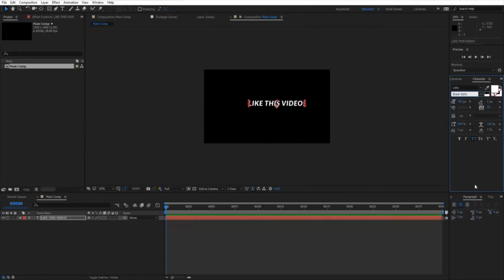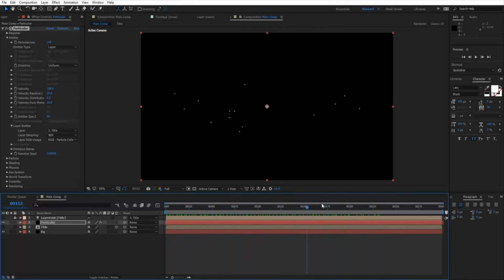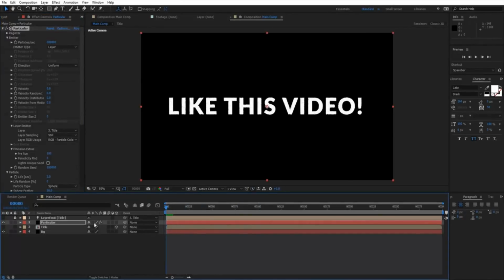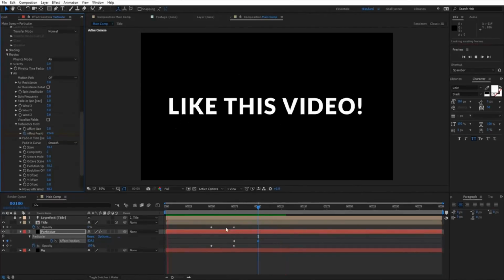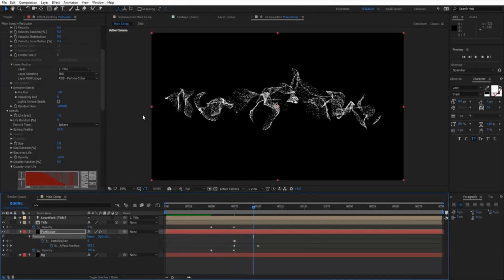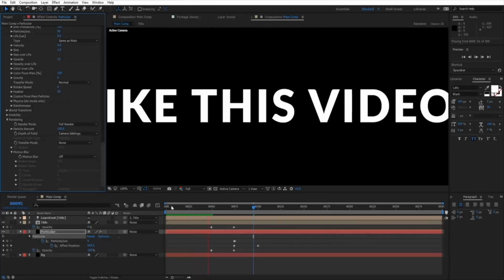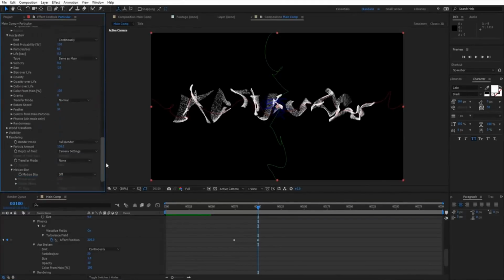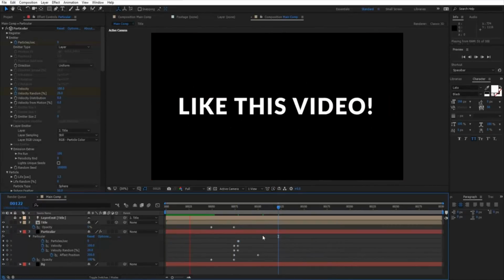TEXT OUT OF PARTICLES in AFTER EFFECTS | online learning